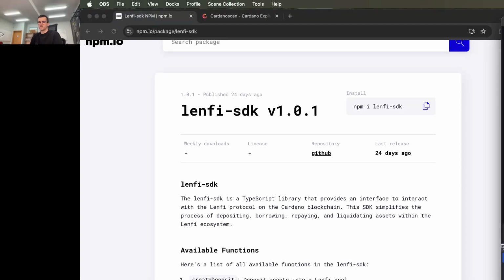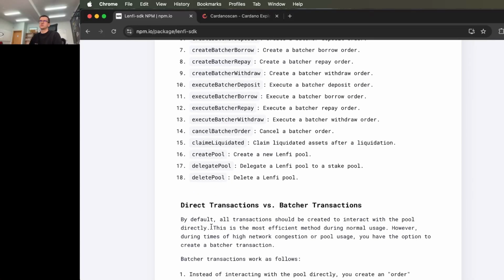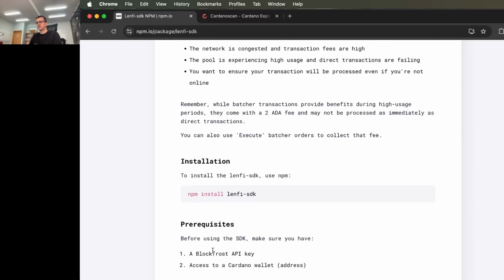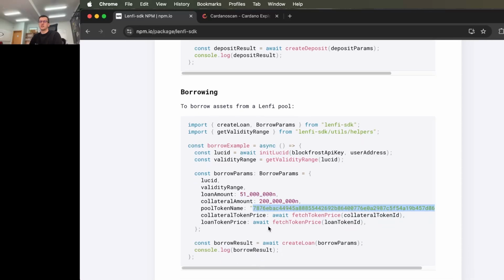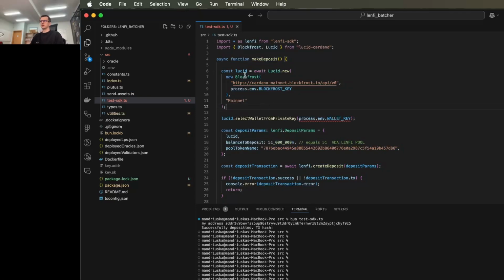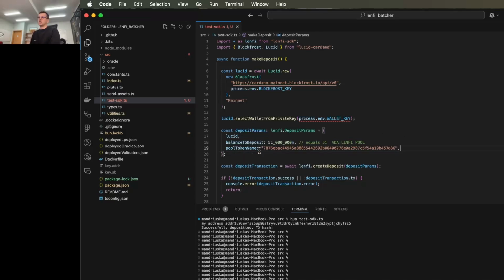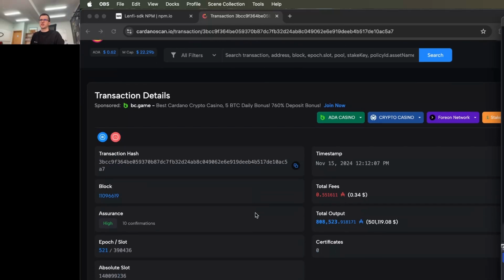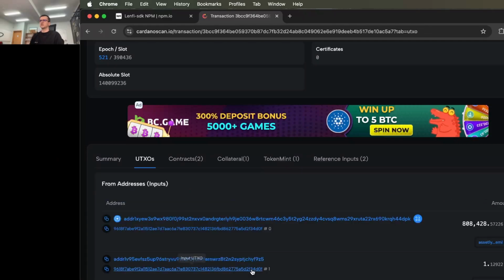How to use Lenfi SDK | Catalyst Fund 11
Welcome to an exclusive walkthrough of the LENFI Software Development Kit (SDK), a Catalyst Fund 11 funded project designed to empower developers to seamlessly integrate decentralized lending solutions into their applications.

In this video, our lead developer, Mantas, takes you step-by-step through the functionality of the LENFI SDK and how to use it simply with the code. Learn how this powerful tool simplifies the process of building innovative DeFi solutions within the Cardano ecosystem.

About the LENFI SDK:
The LENFI SDK is part of our mission to make DeFi more accessible and decentralized. Built with the support of Catalyst Fund 11, this open-source toolkit empowers developers to integrate peer-to-peer borrowing and lending functionalities effortlessly.

Explore the SDK and Get Started Today!

💡 Have questions? and we’ll be happy to help!